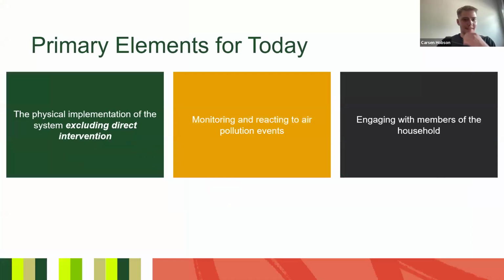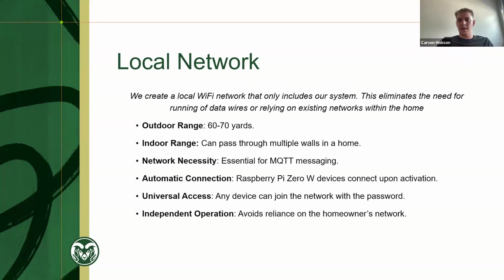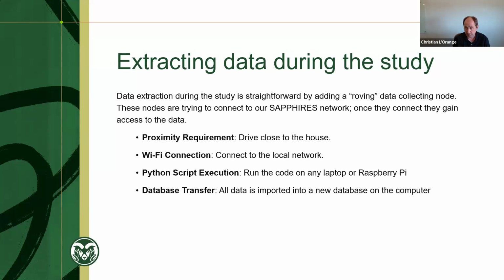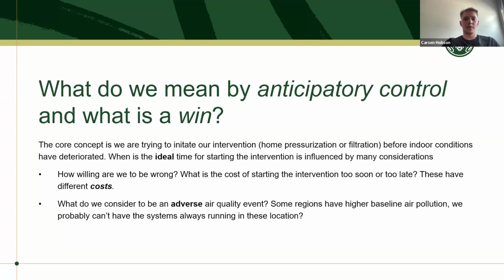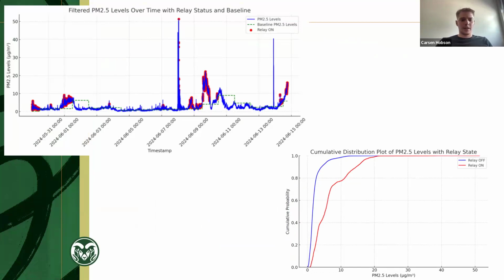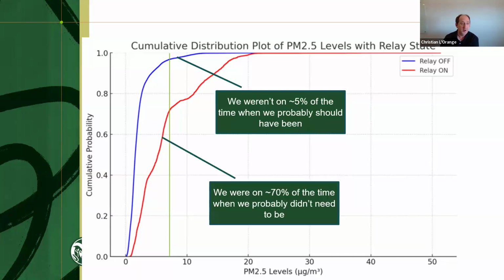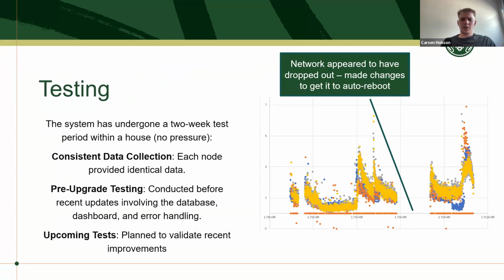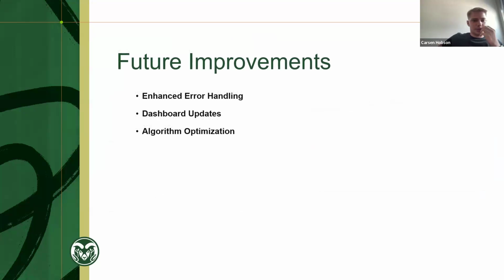2024 06 21 - Carsen and Christian on anticipatory control